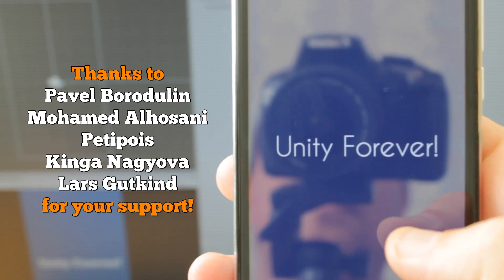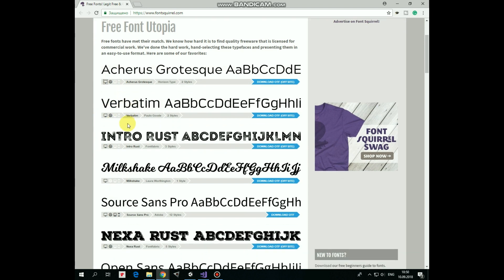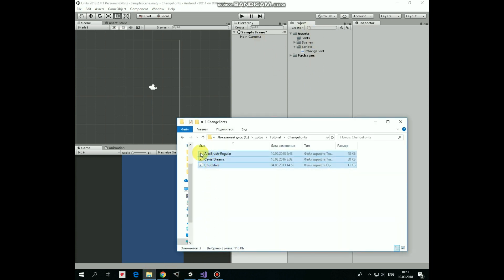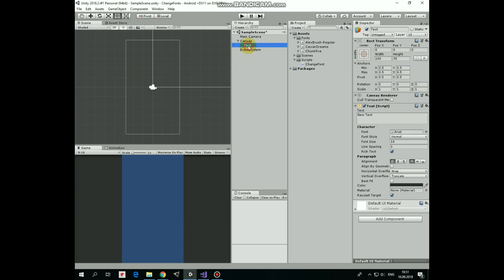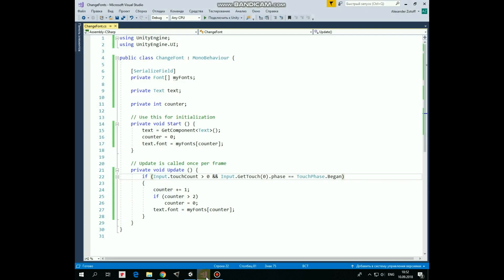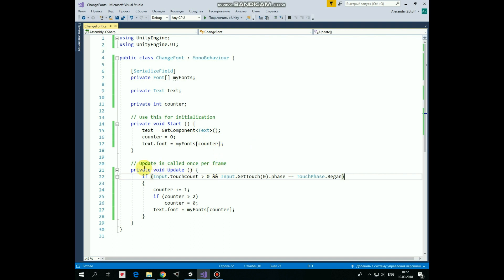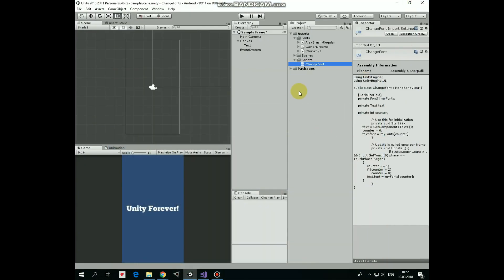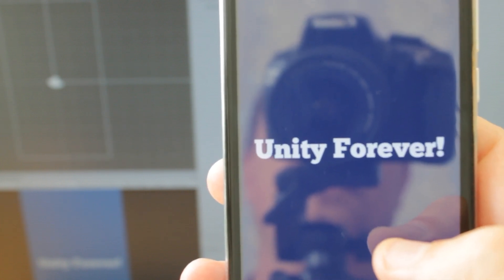Unity Tutorial How To Change Font Family Option Of Text Gameobject With C# Script In Android Game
In this video tutorial, I will show you a simple way how you can change the font family of the text gameobject dynamically during the game.